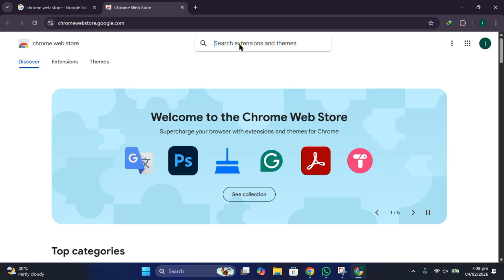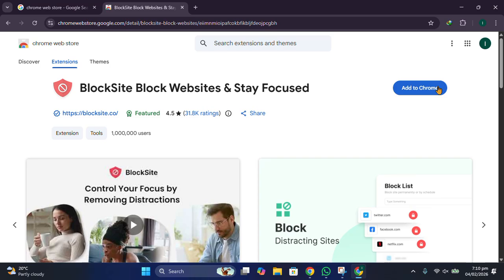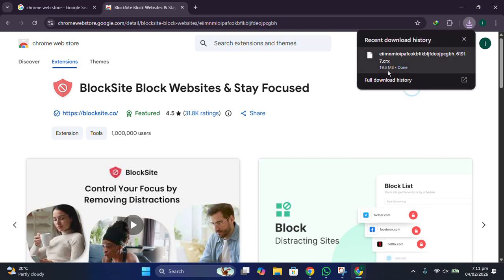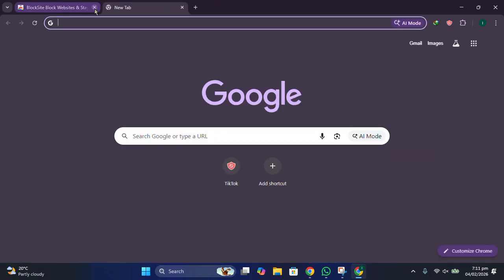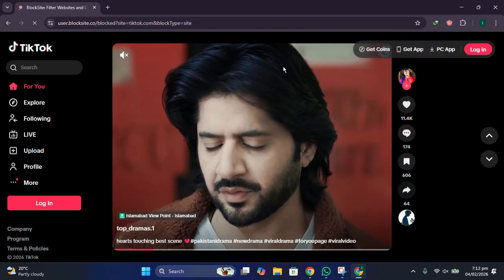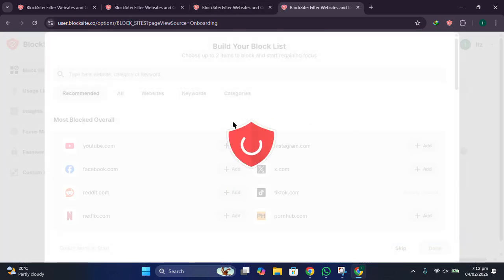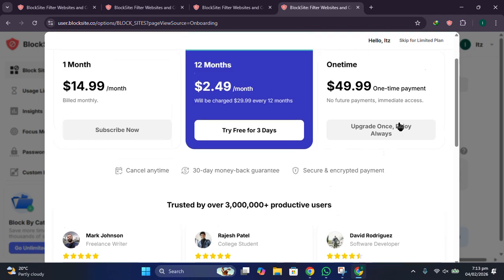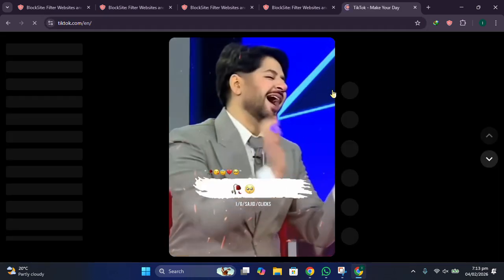How to Block Websites on Google Chrome (Step-by-Step Guide)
Want to block websites on Google Chrome and stay focused online? 🛑
In this tutorial, I’ll show you easy ways to block websites on Chrome for desktop and mobile, whether it’s for work, study, or parental control.

You’ll learn:

How to block websites using Chrome settings

How to use free Chrome extensions to block sites

How to manage blocked sites for productivity or safety

Tips to stay focused and avoid distractions

This guide is perfect for beginners and works on Windows, Mac, and Android/iOS devices.